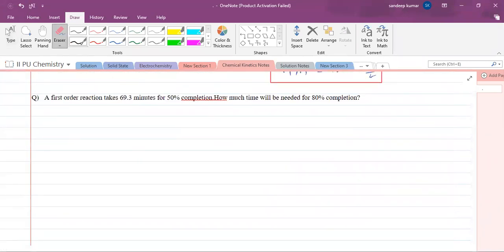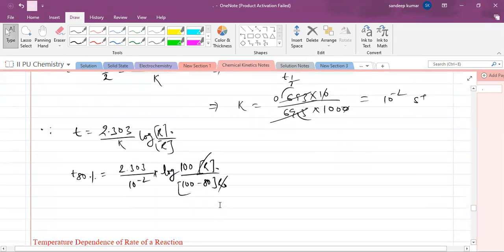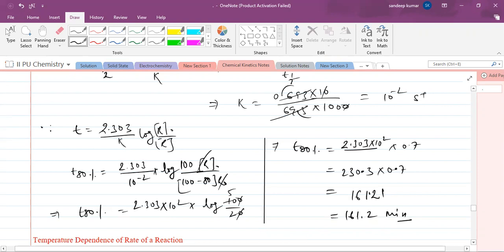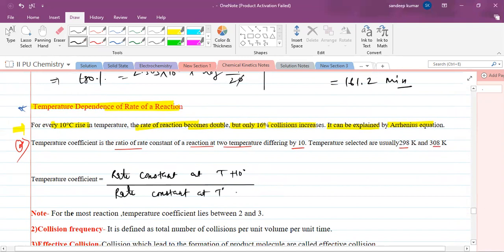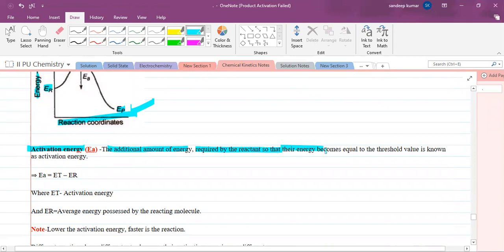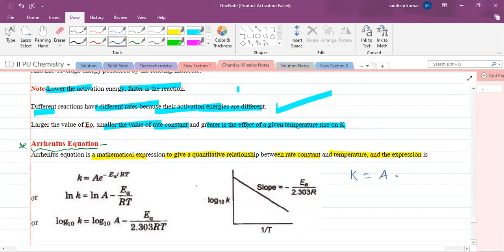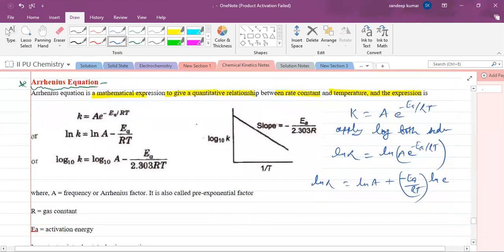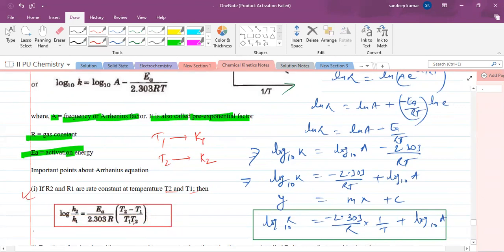Chemical Kinetics For CBSE XII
In this video following topics are explained-
1)Numericals on first order
2)Temperature dependence of a rate of areaction
a)Temperature Cofficient
b)Collision Frequency
c)Effective Collision
d)Threshold Energy
e)Activated Complex
f)Activation Energy
3)Arrhenius Equation